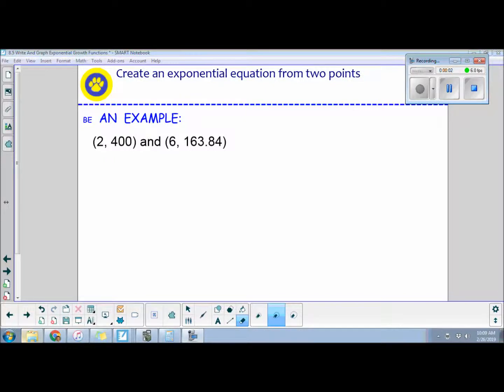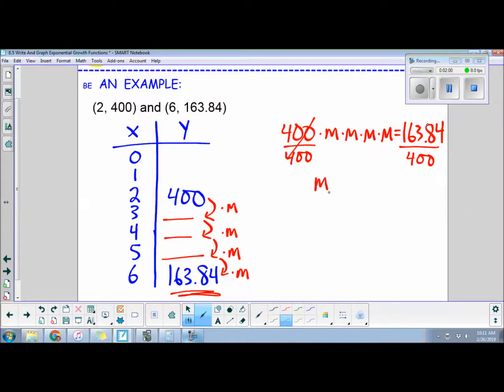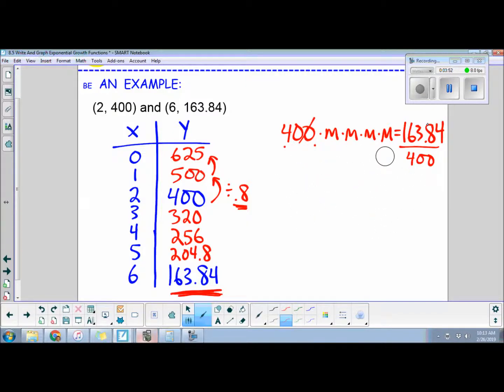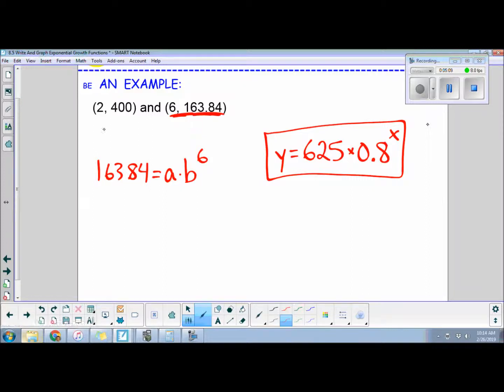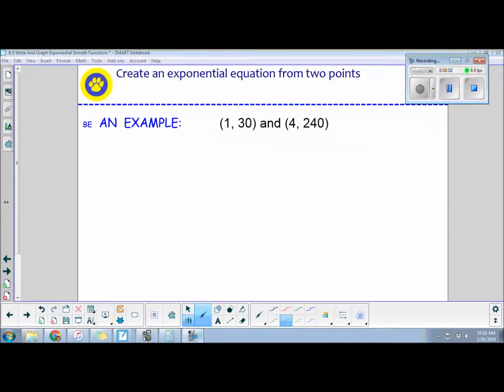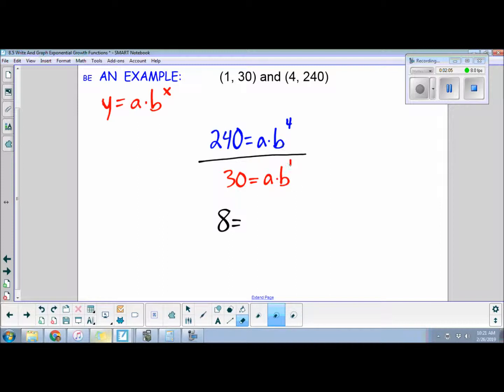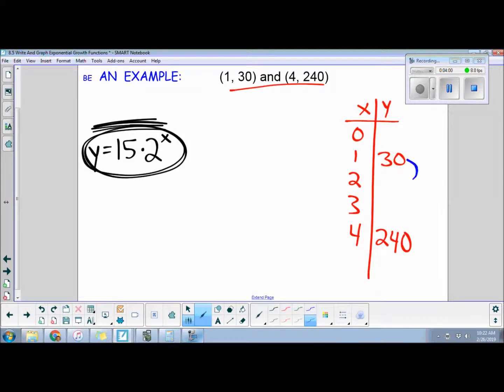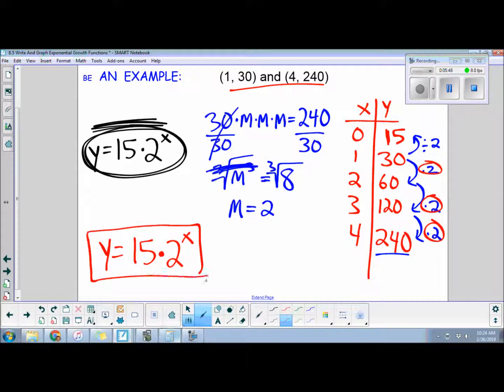How to write an exponential equation given two points